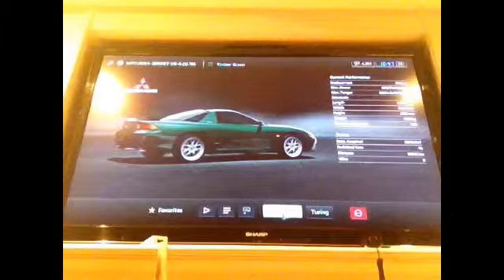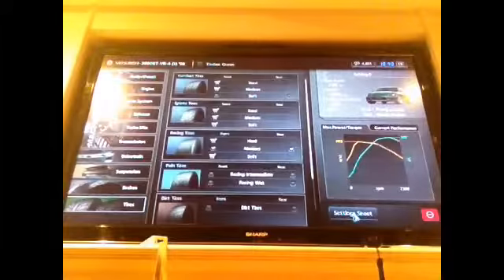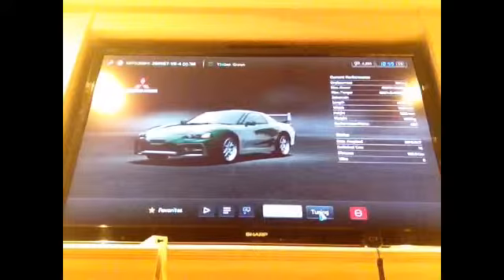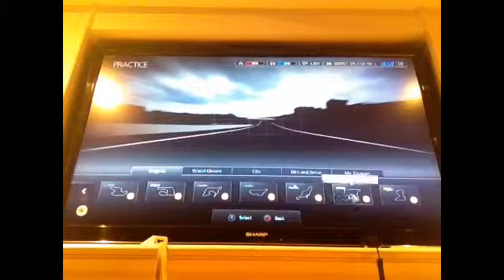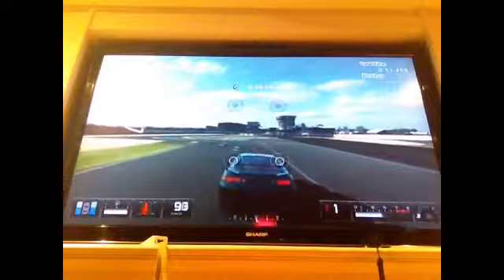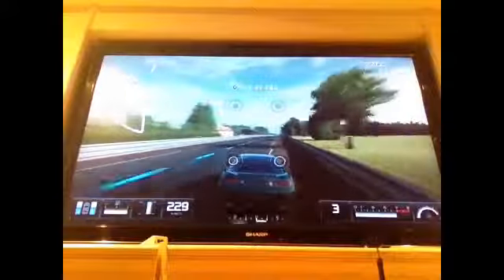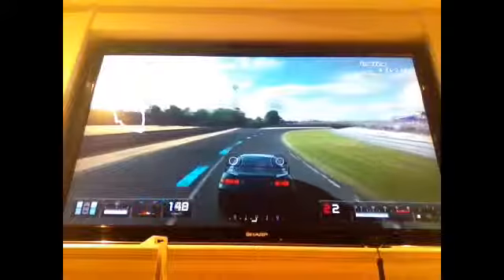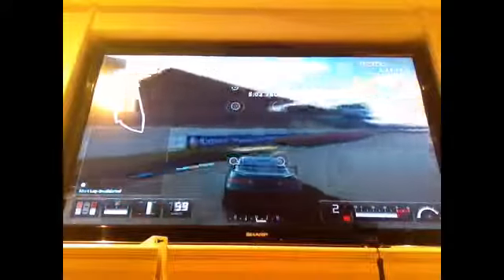Mitsubishi 3000-GT Car Review Part 1| Gran Turismo 5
• Max power: 407HP/6300rpm

• Max torque: 440ft-lb/2800

• Drivetrain: 4wd

• Length: 4.6 meters

• Width: 1.84 meters

• Height: 1.285 meters

• Weight: 1680kg

• Performance points: 489

Hot-lap time: 5.02 minutes

Circuit De La Sarthe Chicane